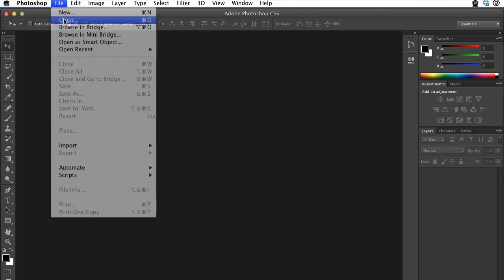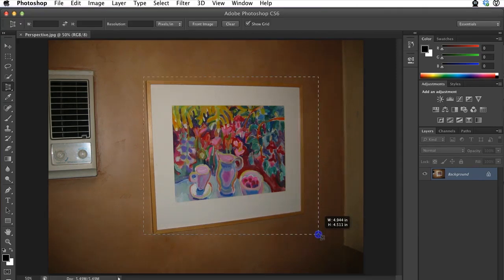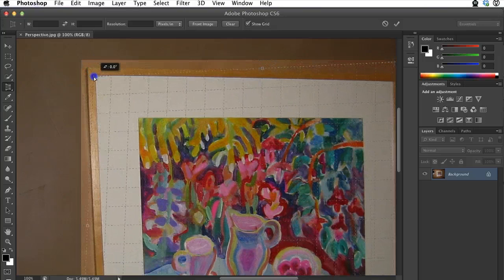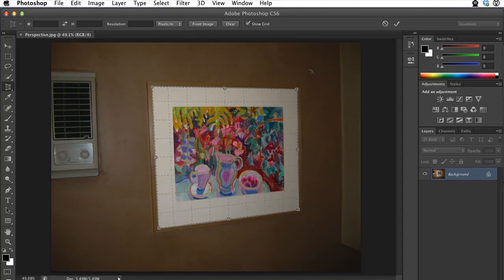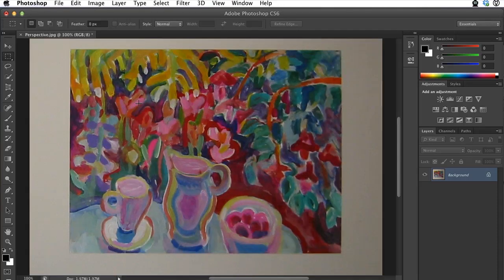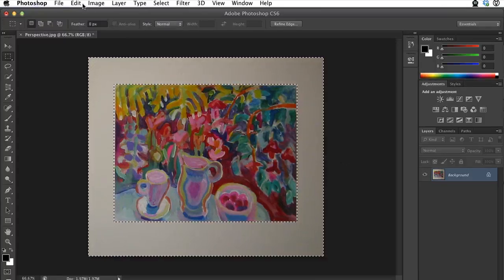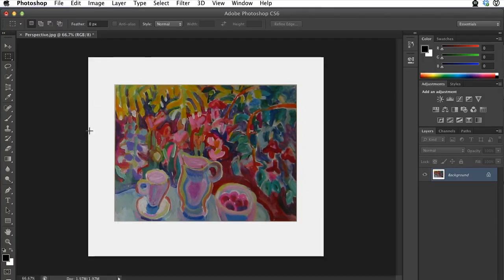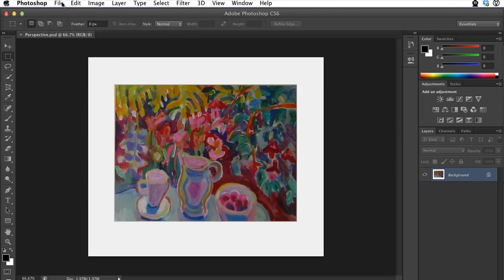Perspective Crop Tool Tutorial Using Photoshop CS6 / Photoshop CC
using Adobe CS6 showing the new location of the "Perspective Crop Tool"